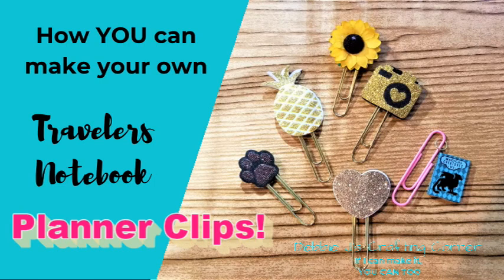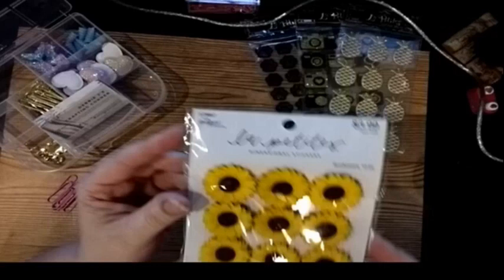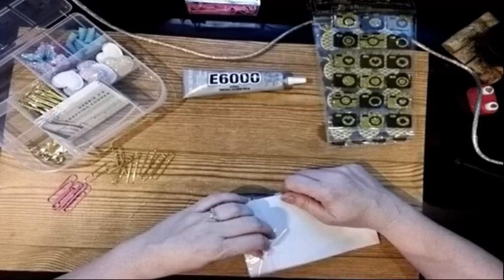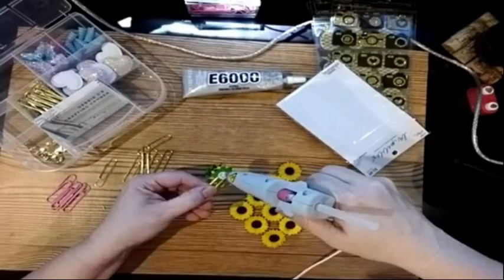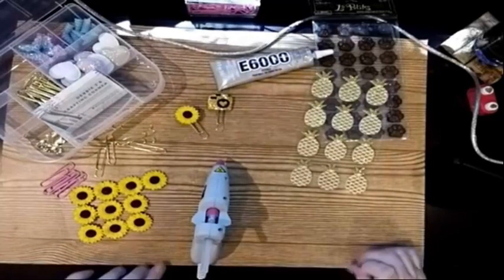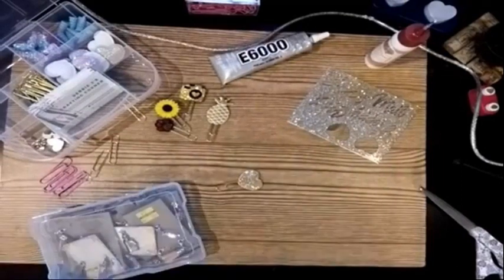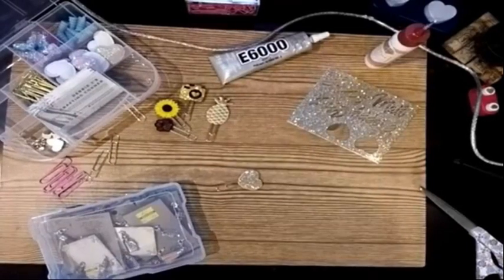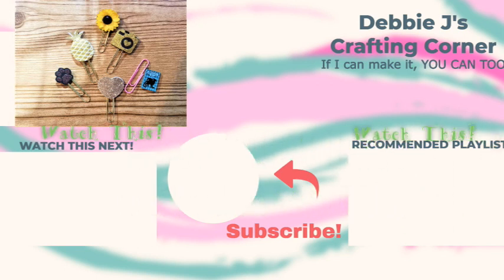Let's Make some Planner Paper Clips | Traveler's Notebook DIY Part 3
Today's project is a quick and simple way to create planner paper clips!
Come make some super cute planner paper clips with me in this replay of a facebook live video!  We had so much fun!

This is part 3 of a Travelers Notebook DIY series, so check out the other videos and create your OWN Travelers Notebook.

Be sure to check out my blog for some more  instructions so that YOU can make YOUR OWN Travelers Notebook: